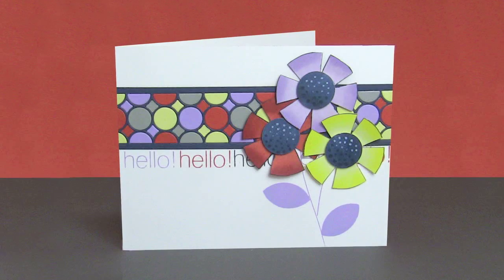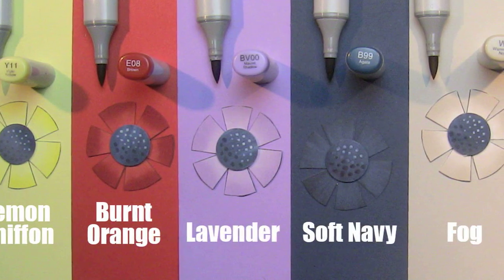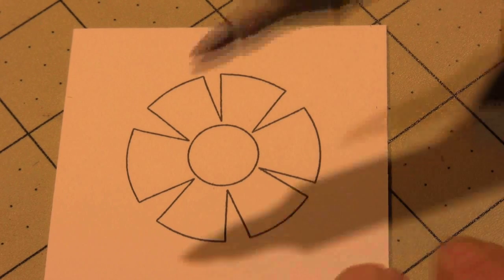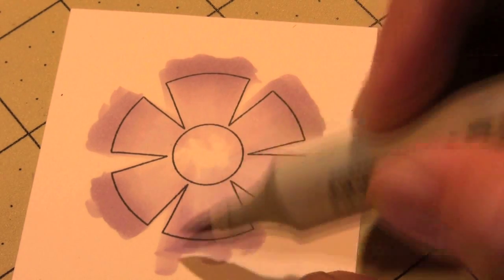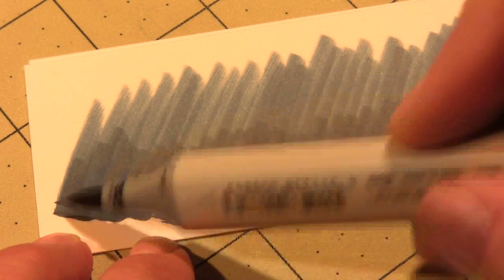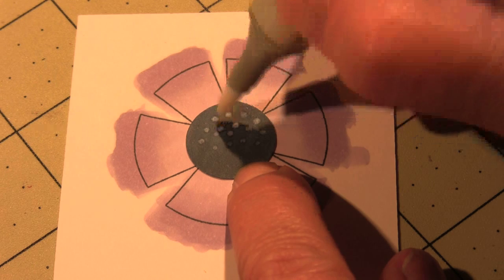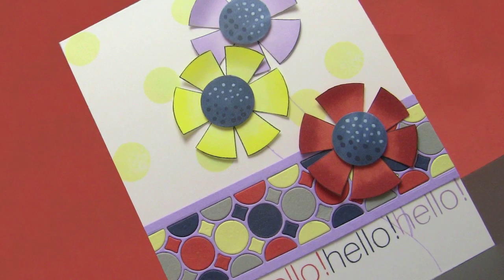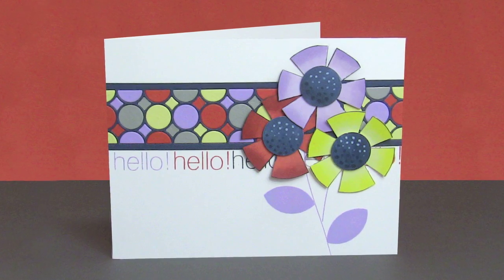Matchy Matchy Easy Easy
Follow along as Sandy Allnock shows us the Copic Markers that coordinate really well with our newest collection of inks & cardstock called "Daybreak".

For a complete supplies list, and photo stills of our blog post